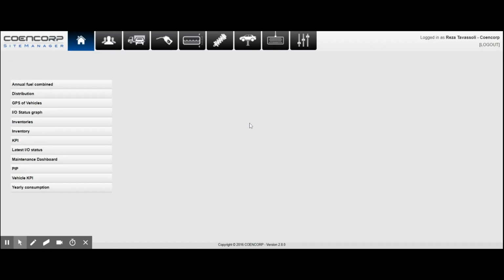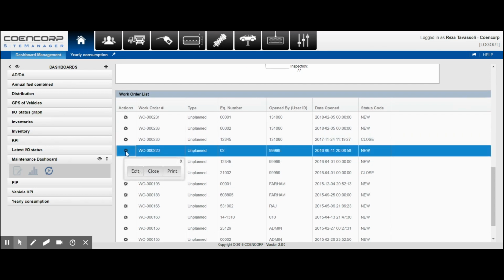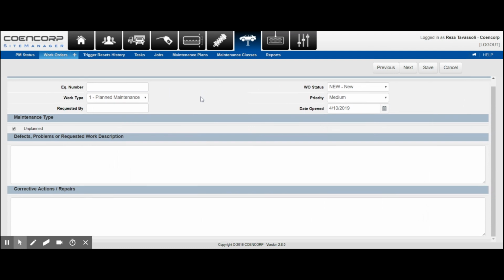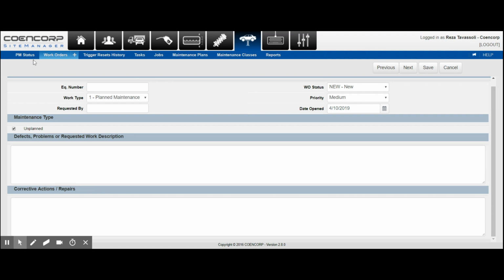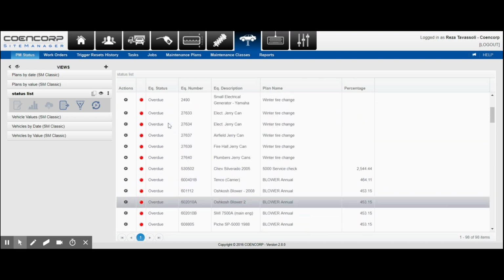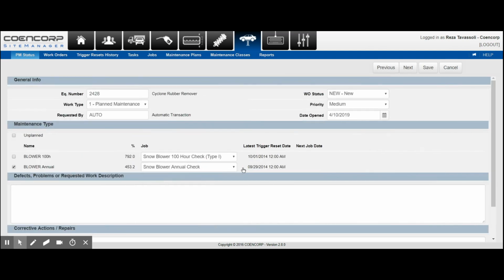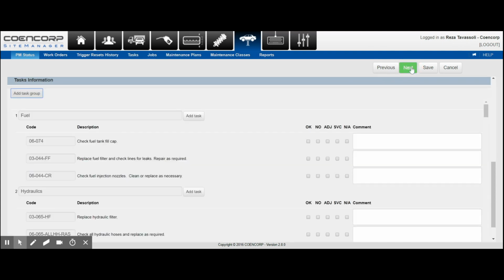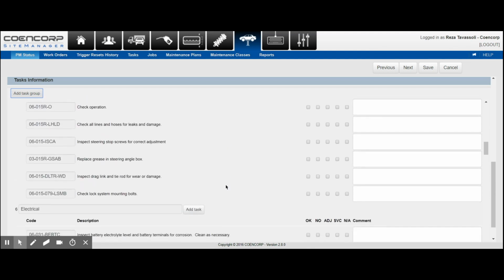How to Prepare Fleet Maintenance Work Orders with SM2 - Fleet Fuel Management Software Solutions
The work order is just about the most essential object in any maintenance management system. View this quick video on SM2 Maintain's super user-friendly work orders, and hit the following link for more info on SM2

Coencorp
3705 Place de Java, #190
Brossard, Quebec, Canada
J4Y 0E4
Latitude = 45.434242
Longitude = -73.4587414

Houston Office
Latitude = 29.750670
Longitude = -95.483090